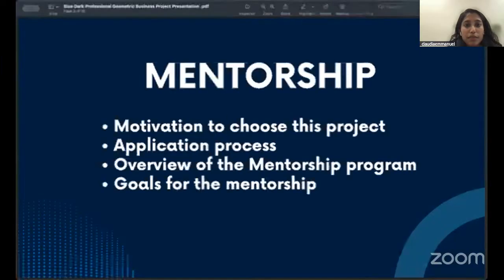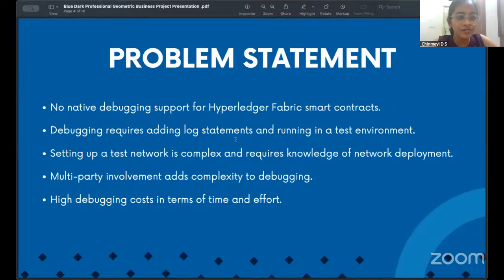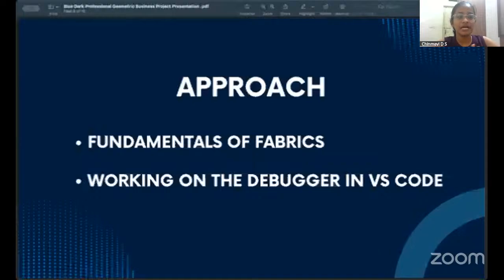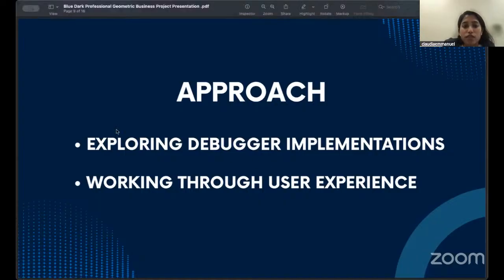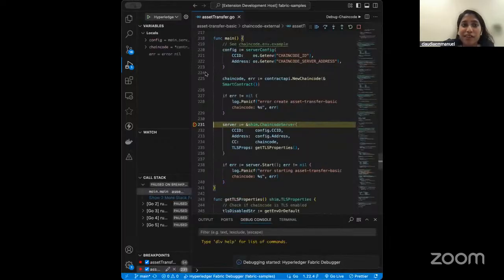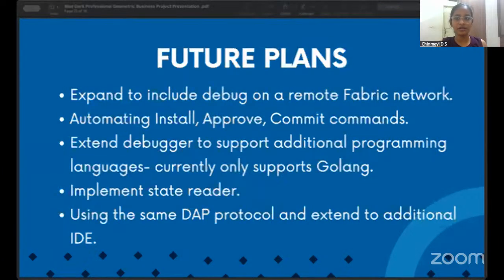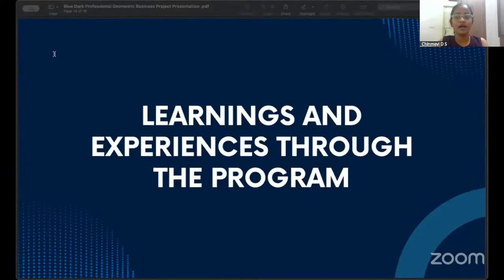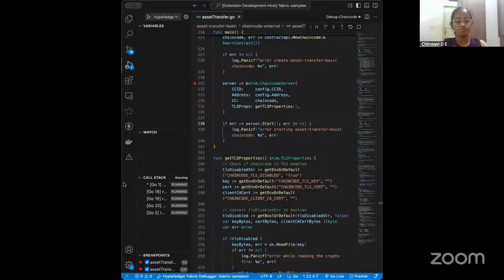VS Code Debugger Plugin for Hyperledger Fabric Chaincode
A virtual LF Decentralized Trust meetup hosted on March 12, 2025.

As part of the prestigious Linux Foundation Mentorship Program, we had the opportunity to work under the guidance of an experienced mentor to develop the VS Code Debugger Plugin for Hyperledger Fabric Chaincode.

This plugin simplifies the process of debugging chaincode, enabling developers to work more efficiently. This session will showcase how the plugin enhances productivity, streamlines development workflows, and improves the overall experience for building blockchain solutions on Hyperledger Fabric.

Speakers

* Chinmayi D S
* Claudia E

More about the VS Code Debugger Plugin for Hyperledger Fabric Chaincode is

Explore our community events and meetings:
📅 Meeting Calendar
📅 Meetups